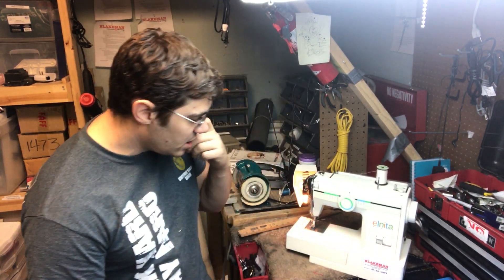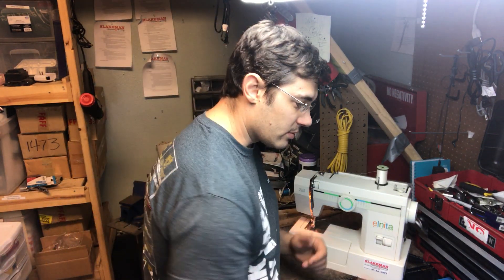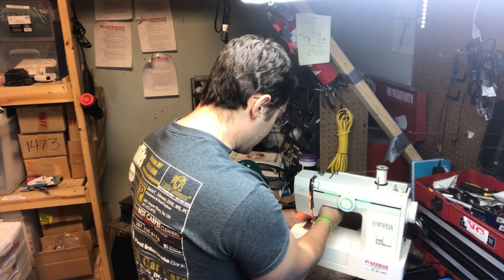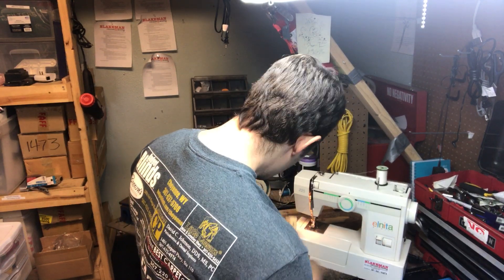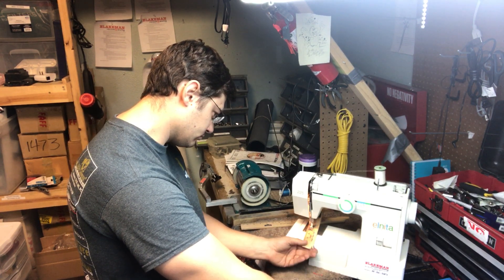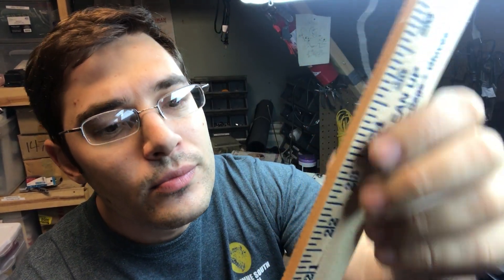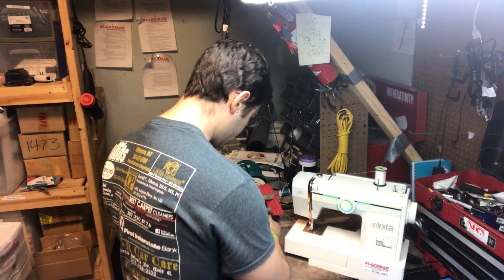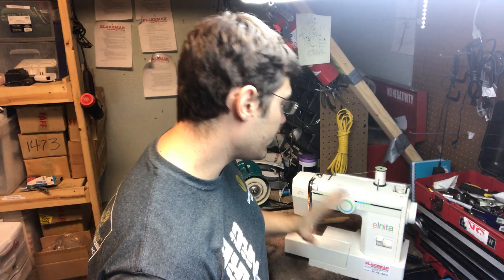Sewing through a wooden ruler!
Watch how this all metal heavy duty machine sews through WOOD!